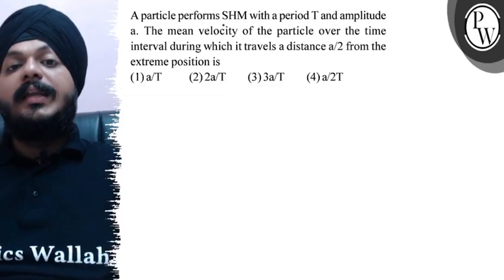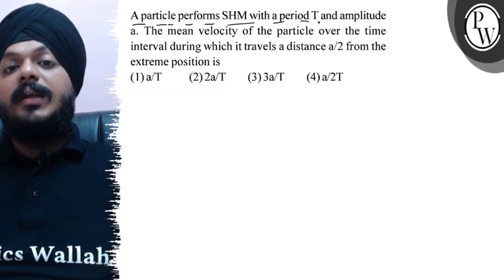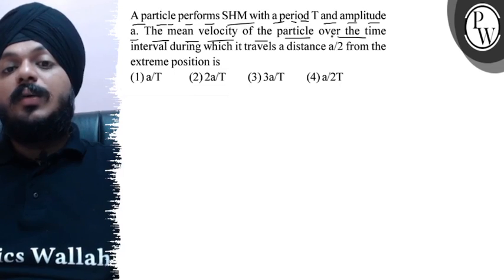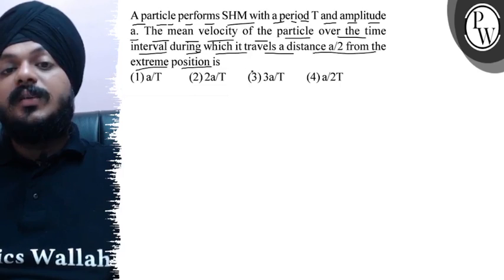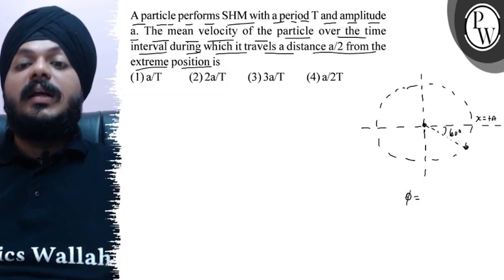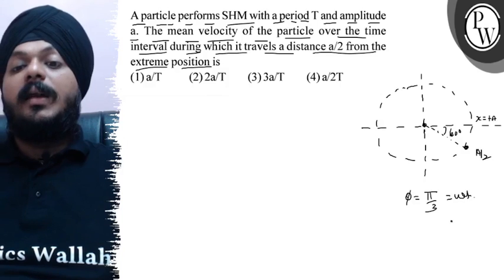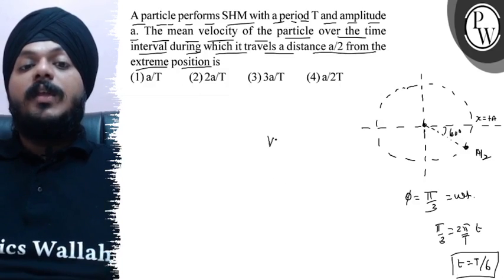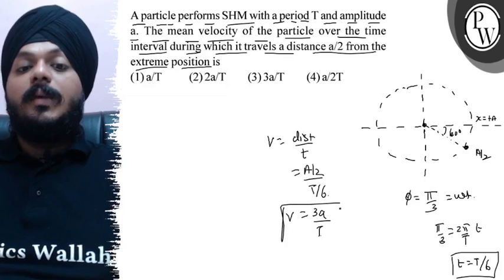A particle performs SHM with a period T and amplitude a. The mean velocity of the particle over t...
A particle performs SHM with a period T and amplitude a. The mean velocity of the particle over the time interval during which it travels a distance a / 2 from the extreme position is
(1) a / T
(2) 2 a / T
(3) 3 a / T
(4) a / 2 T